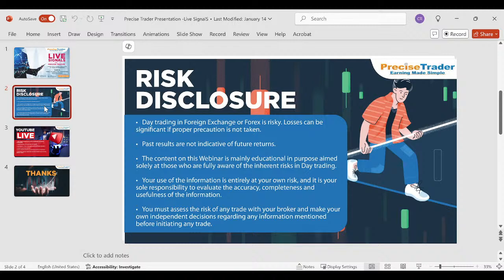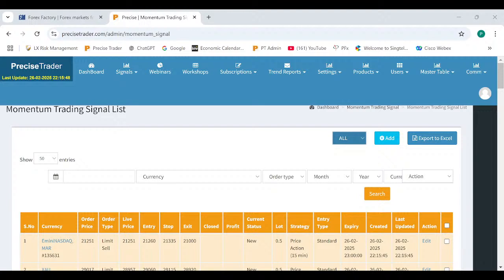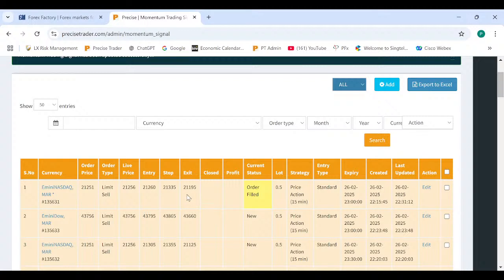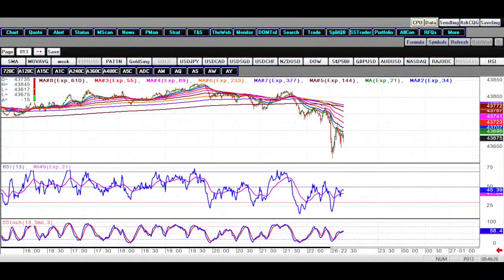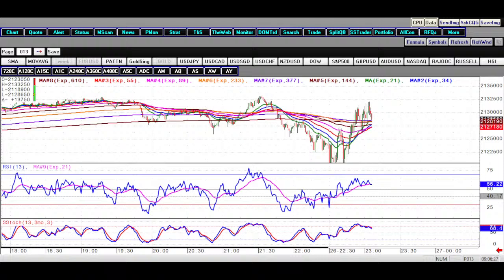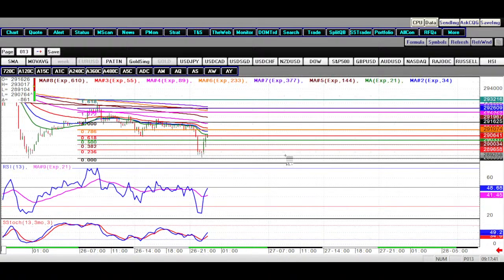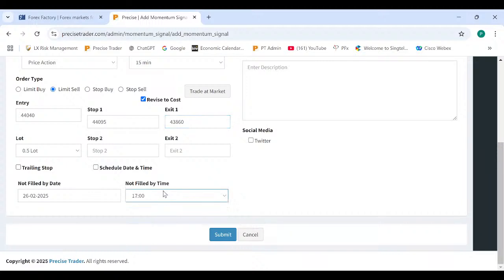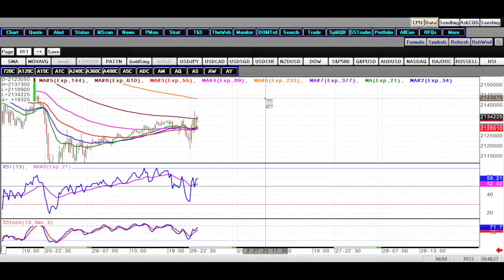LIVE TRADE WITH PRECISE TRADER (ASIAN SESSION) 26th FEB 2025